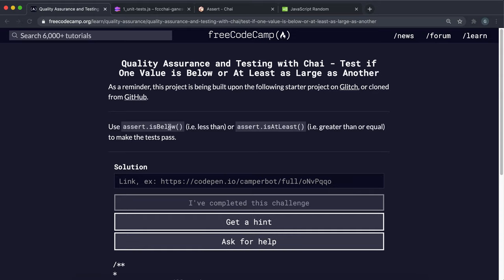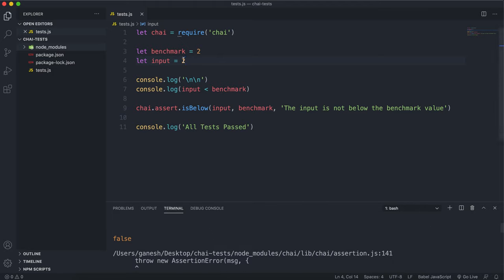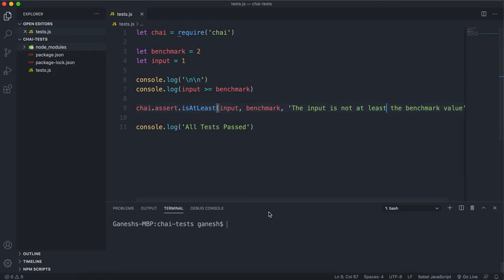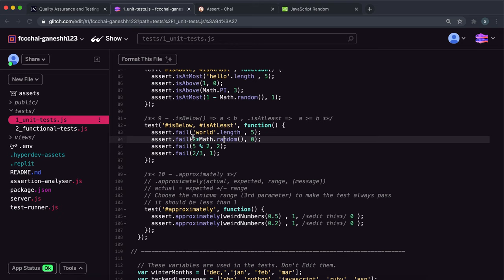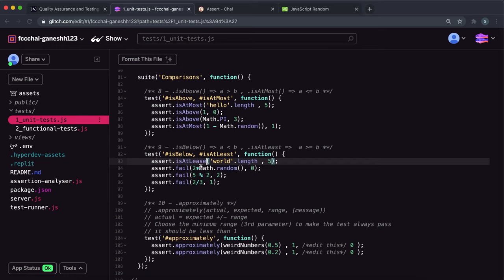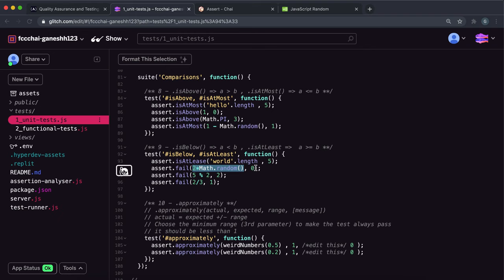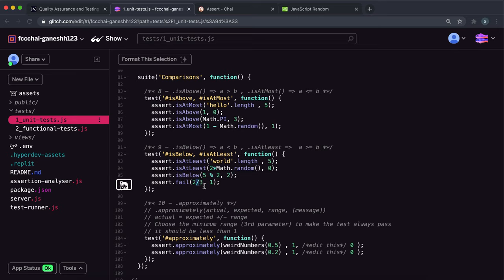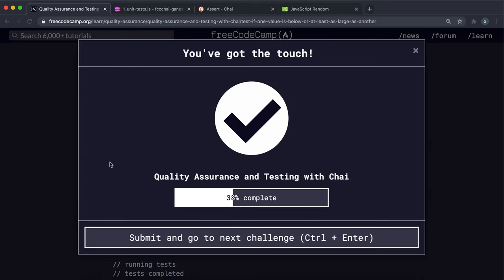09 - Test Value is Below or At Least as Large - Quality Assurance with Chai - freeCodeCamp Tutorial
We can use isBelow() to test if a value is less than another value, and we can use isAtLeast() to test that a value is more than or equal to another value. The reason these methods are paired is that their tests directly contradict each other.

0:00 - Concepts:
0:04 - assert.isBelow()
Asserts valueToCheck is strictly less than valueToBeBelow.

01:28 - assert.isAtLeast()
Asserts valueToCheck is greater than or equal to valueToBeAtLeast.

02:44 - Challenge Solution